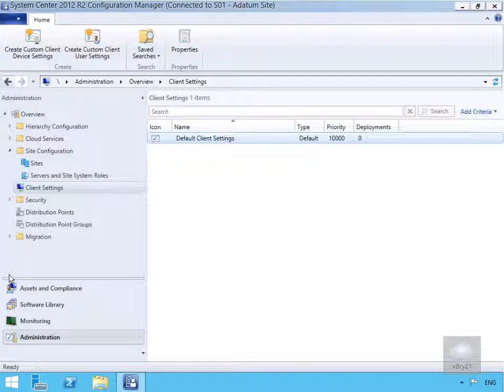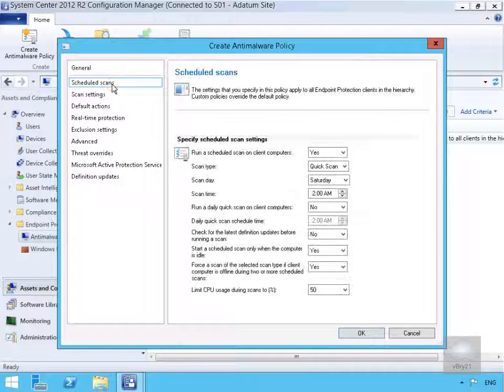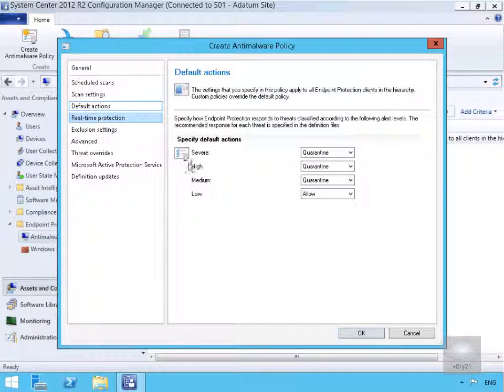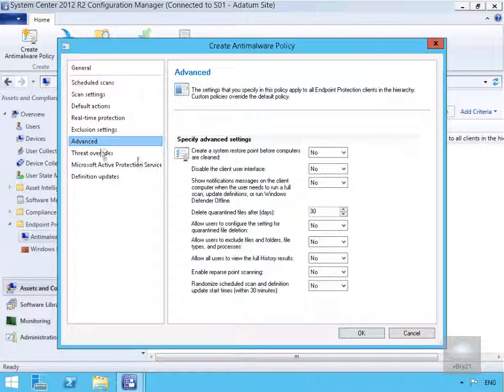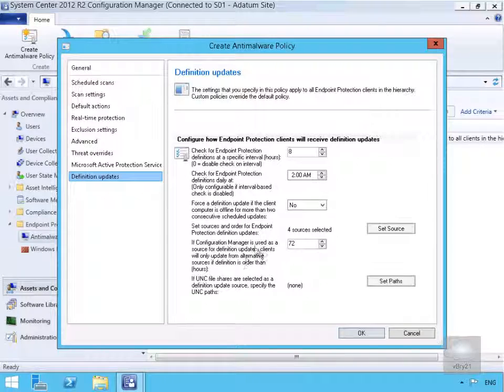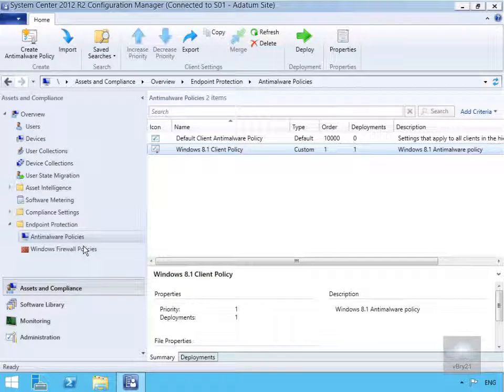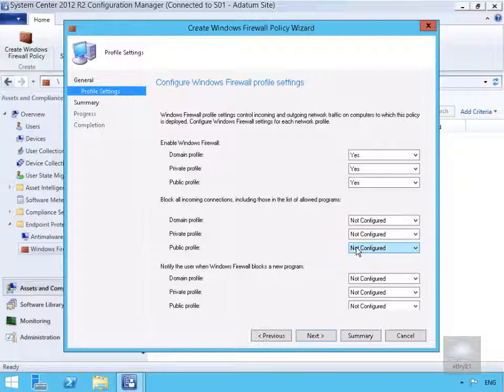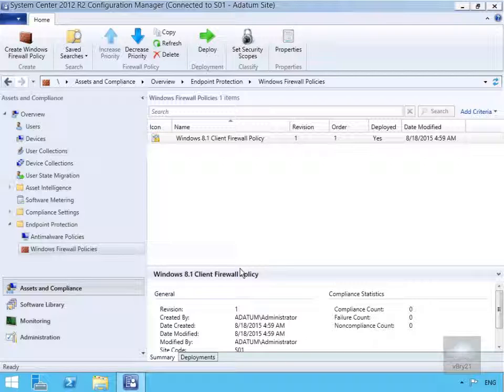10747 Demo36 Configuring Endpoint Protection Policies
Configuring End Point Protection Role